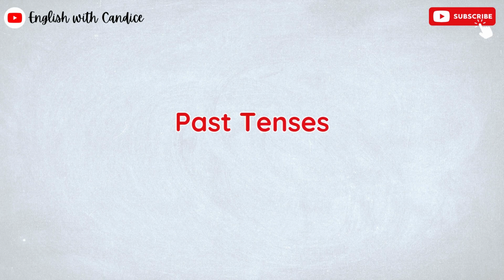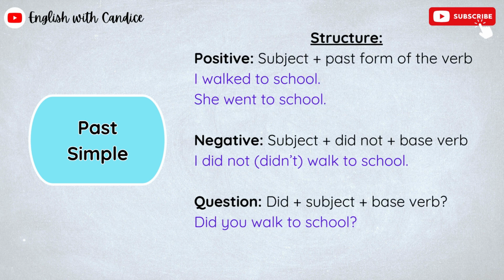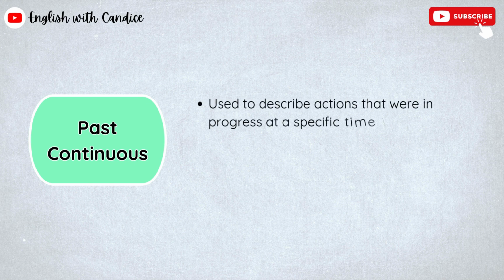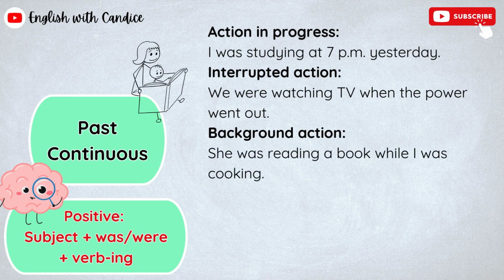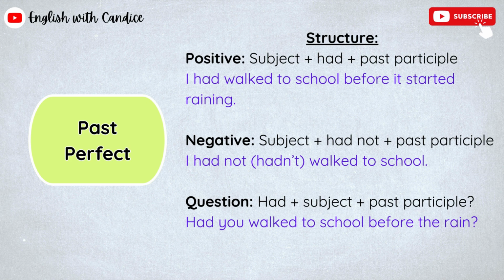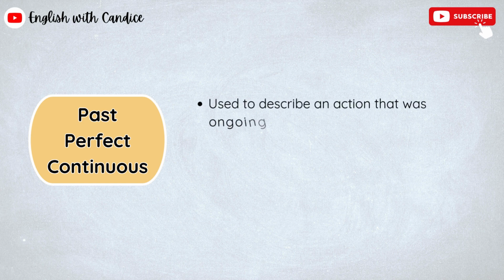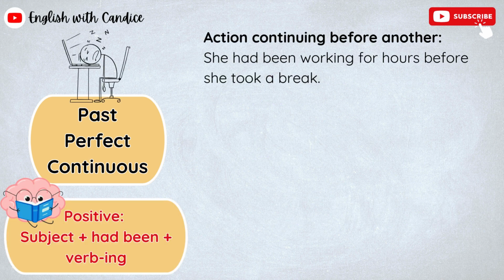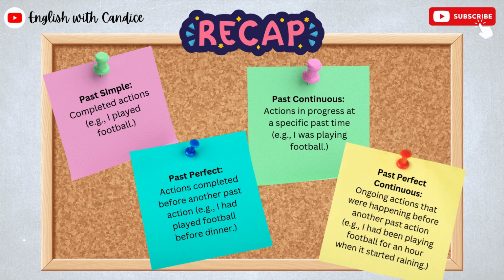Past Tenses in English: Simple, Continuous, Perfect & Perfect Continuous Explained!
Welcome to this complete guide on mastering the Past Tenses in English! In this video, we’ll explain the four main past tenses:

📙Past Simple
📗Past Continuous (Progressive)
📘Past Perfect

This video is perfect for ESL learners and anyone looking to improve their understanding of English grammar. With clear explanations, sentence structures, and examples, you’ll be able to use these tenses confidently in your conversations and writing.

What you'll learn:
How to use each past tense correctly
The sentence structures for positive, negative, and question forms